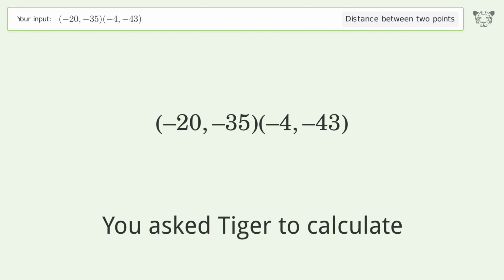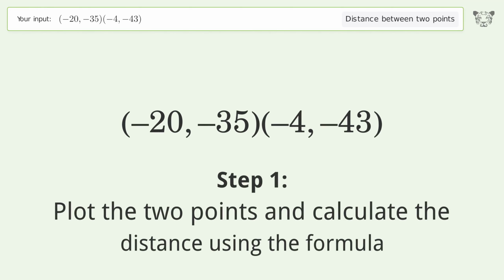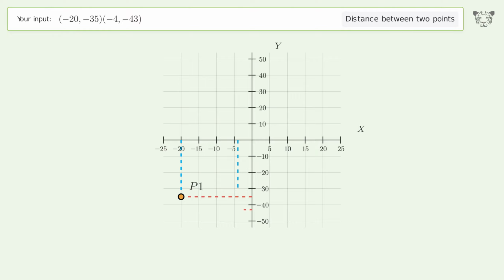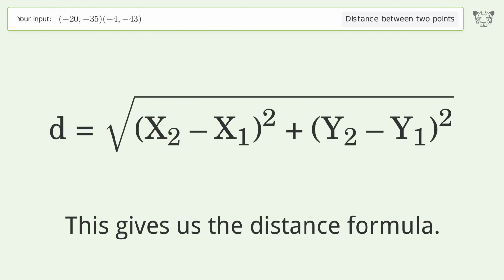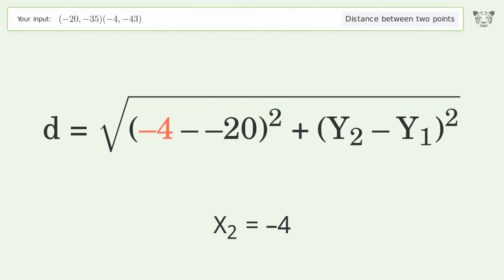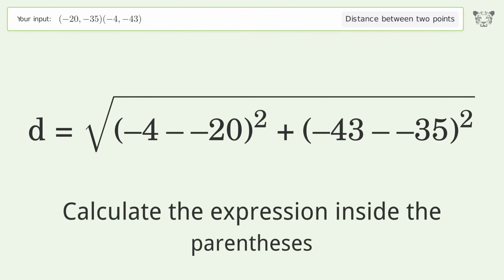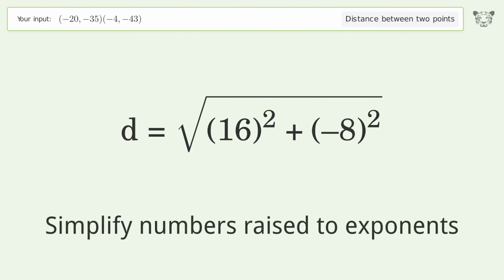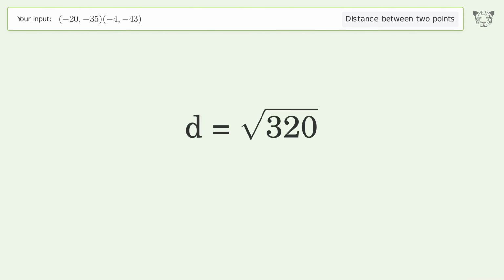Find the distance between two points p1 (-20,-35) and p2 (-4,-43): Step-by-Step Video Solution